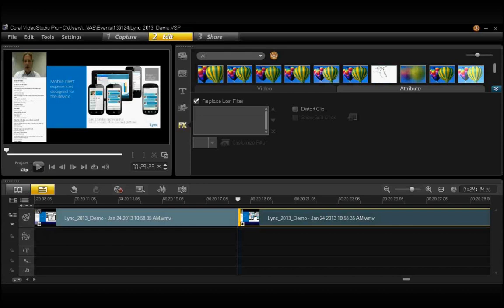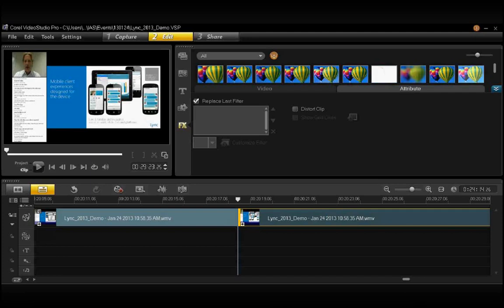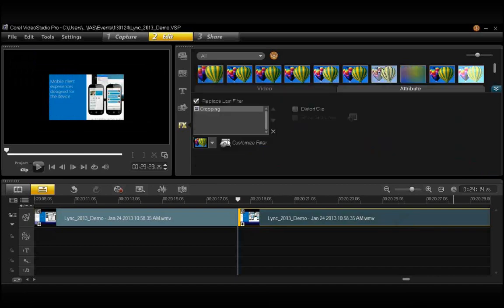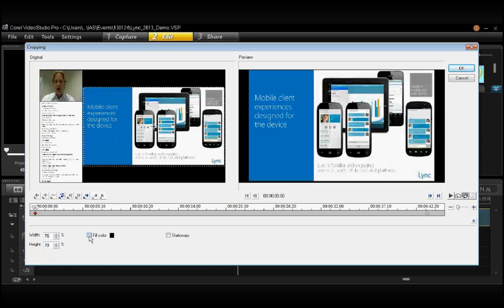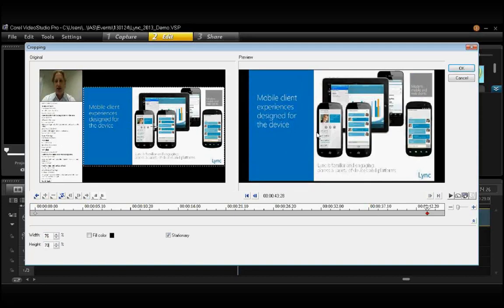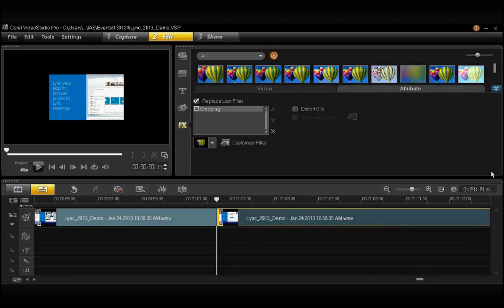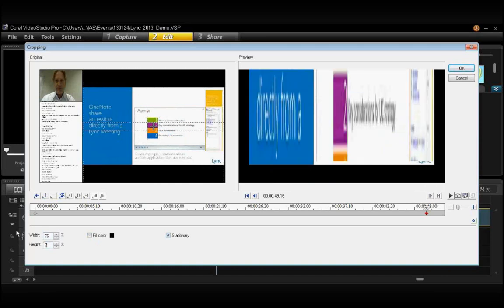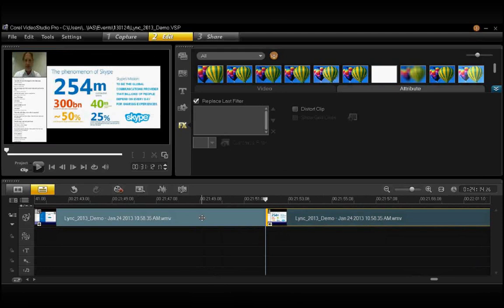How to crop a video in Corel Video Studio Pro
It took me a little bit of time to figure this out, so I thought I'd share for anyone else having trouble out there.  Once you get the hang of it, it's a great tool.